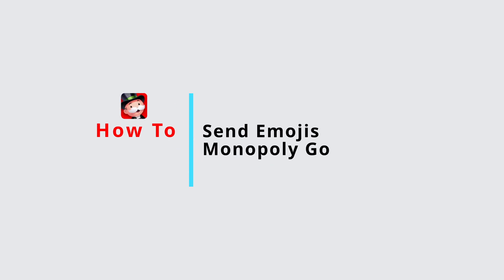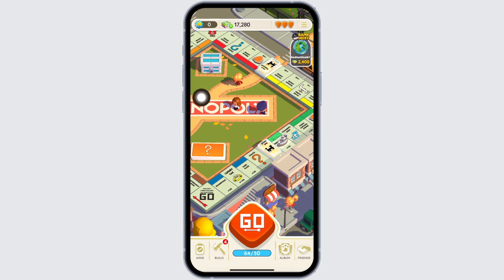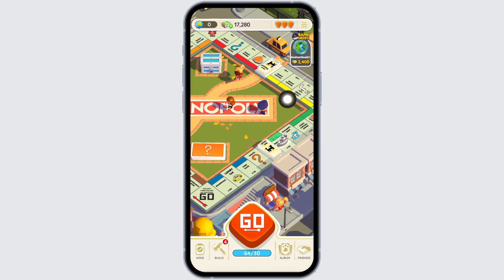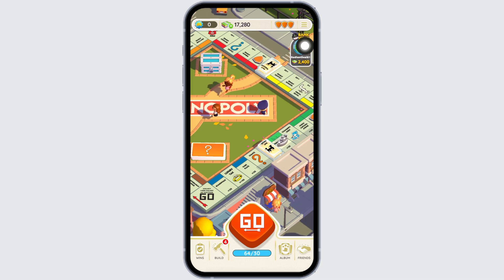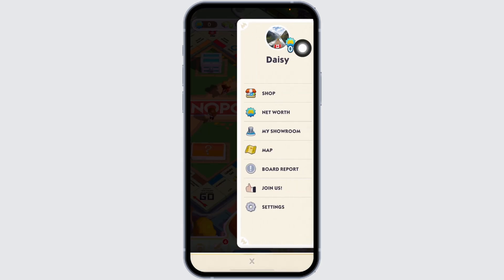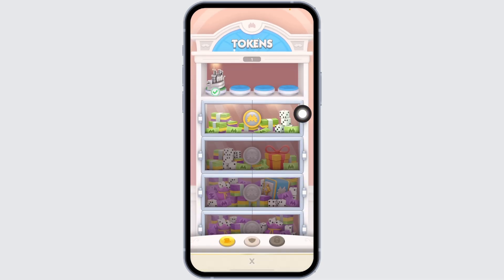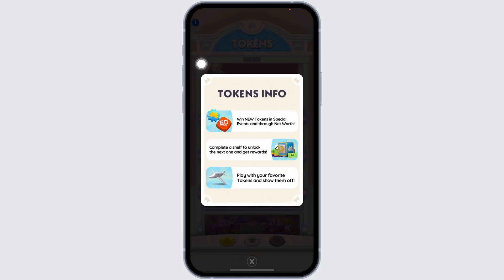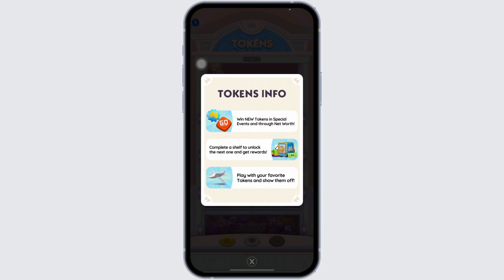How to Send Emojis Monopoly Go (2024)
In this tutorial, we'll provide you with a step-by-step guide on how to send emojis in Monopoly GO and enhance your gaming experience by expressing yourself through these animated symbols. We'll cover everything from accessing the emoji menu to selecting and sending emojis to your friends and opponents.

👋 Welcome to GLITCH SORCERER! In this video, we'll show you how to send emojis in Monopoly GO, a fun and expressive way to communicate with your fellow players during your gameplay. If you're someone who enjoys playing Monopoly GO and wants to add a touch of fun and emotion to your in-game interactions, this tutorial is perfect for you.

Tips for Sending Emojis in Monopoly GO
Don't forget to like the video if you found it helpful and share it with your fellow Monopoly GO players who might also want to add some fun and emotion to their gameplay.

📱 Timestamps:

0:00 - Introduction
0:05 - How to Send Emojis in Monopoly GO
0:10 - Steps to Send Emojis in Monopoly GO